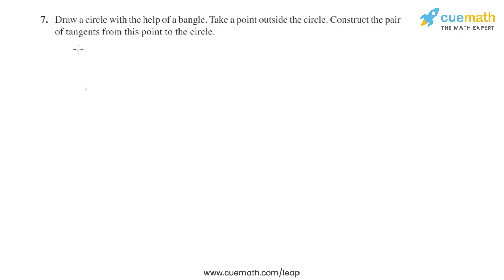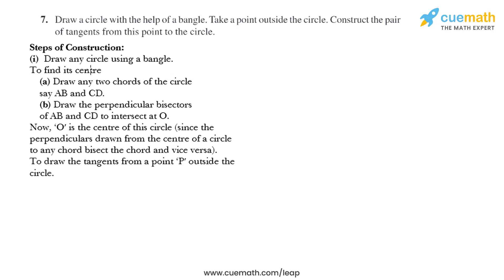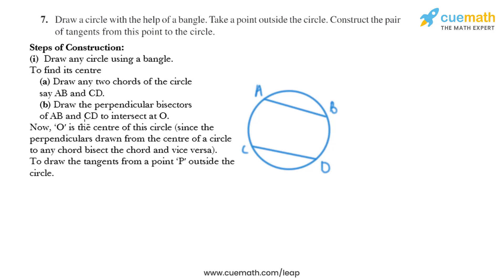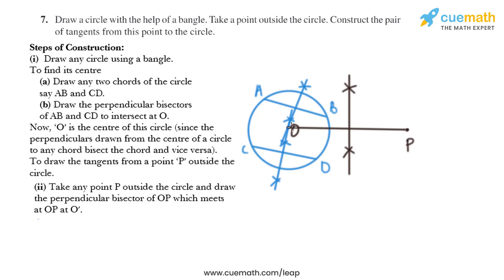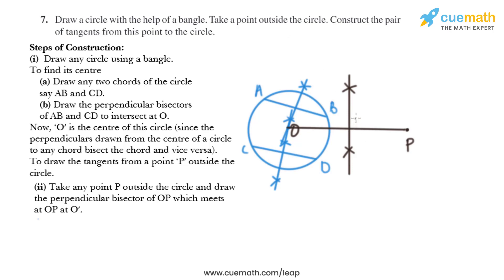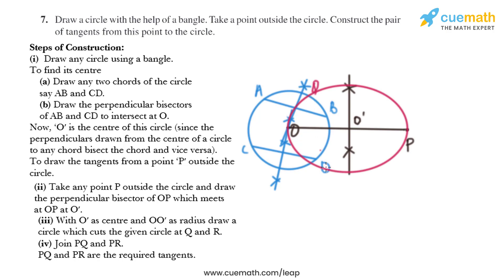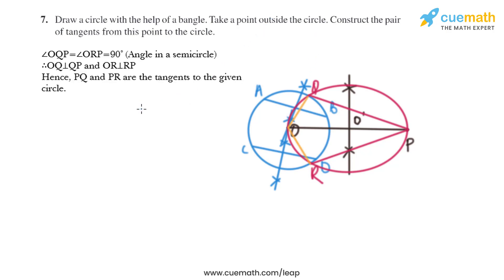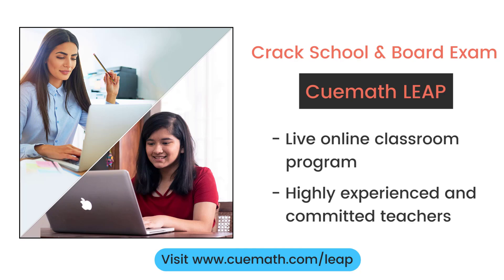Class 10 Chapter 11 Ex 11.2 Q 7 Constructions Maths NCERT CBSE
To download pdf of all text solutions for this chapter click here NOW